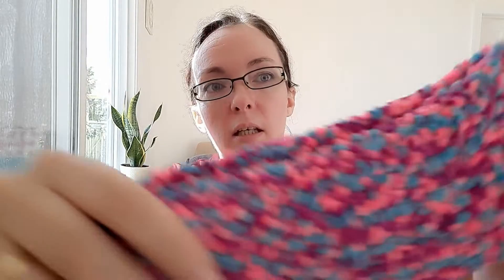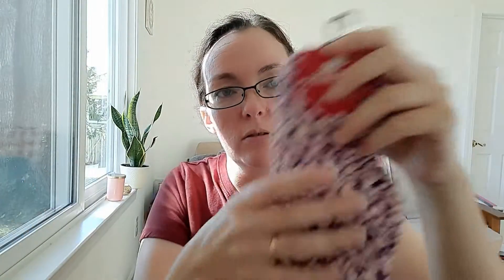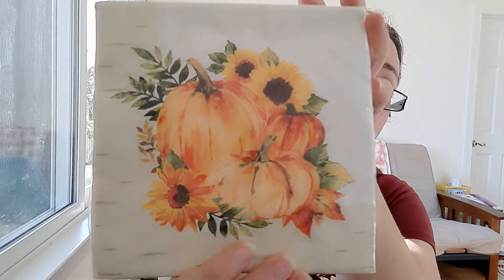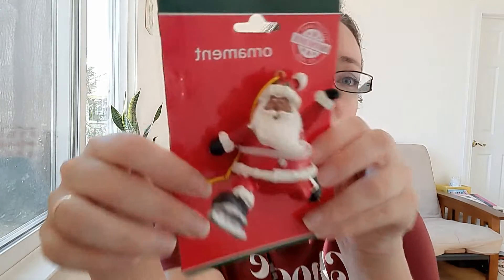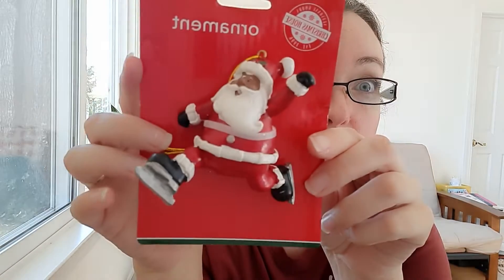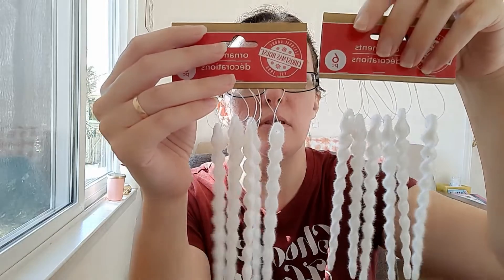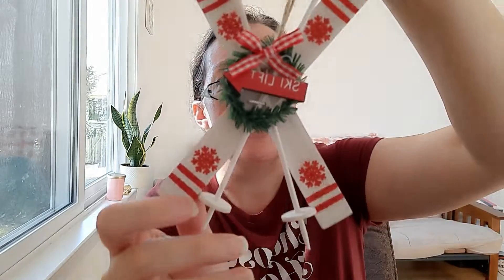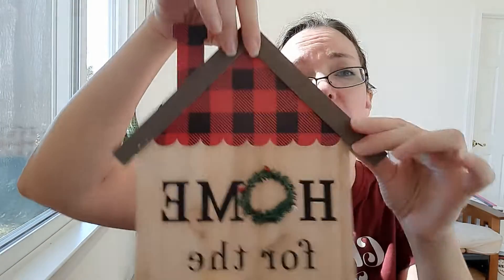Dollar Tree Haul! | 🍭 Lollipop dreams & Christmas decor